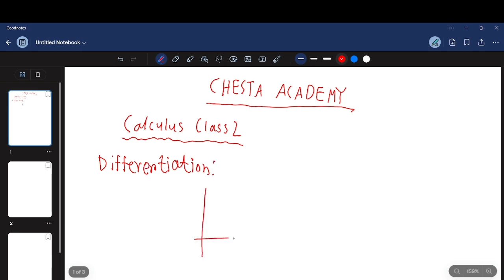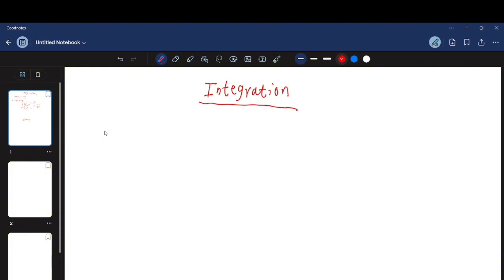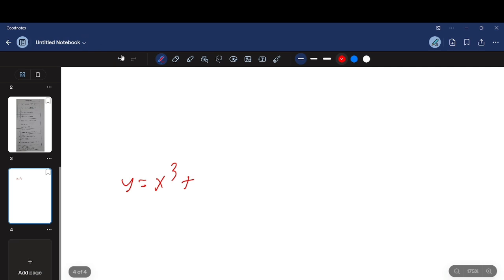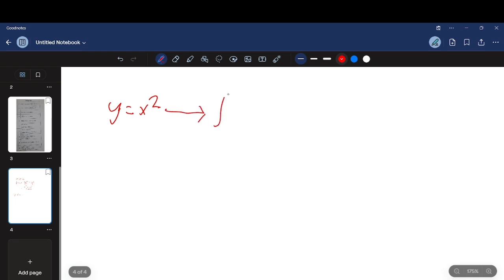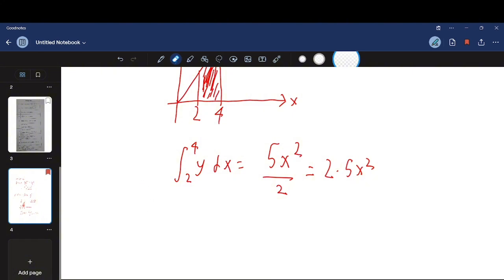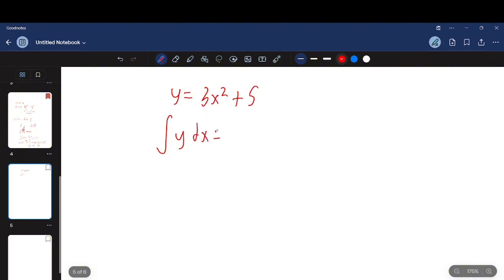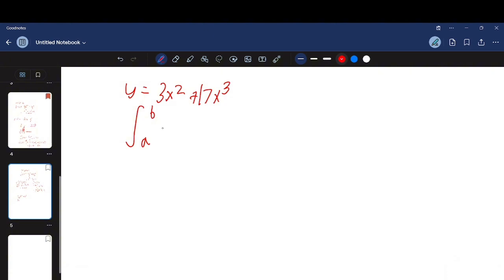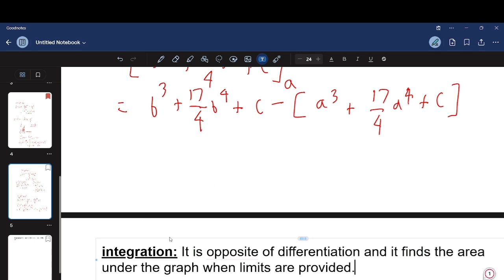Calculus(integration) class 2 for GCE O Level.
Welcome to Chesta Academy! 🌟
In a world where education costs soar, we believe that every student deserves access to quality learning without financial barriers. That's why we're thrilled to introduce our revolutionary approach to Cambridge O Level preparation - an affordable alternative to expensive schools and coaching centers.
At Chesta Academy, we're not just educators; we're passionate advocates for accessible education. Our team comprises dedicated and experienced teachers who are committed to empowering students with the knowledge and skills they need to excel in their GCE O Level examinations.
With our careful supervision and personalized approach, we ensure that every student receives the attention and support they deserve virtually. Though we are not the best yet we ensure to give our best. From comprehensive study materials to interactive online classes, we're here to guide you on your journey to success.
Join us as we redefine the landscape of O Level preparation. Together, let's break down barriers and pave the way for a brighter future. 📚✨